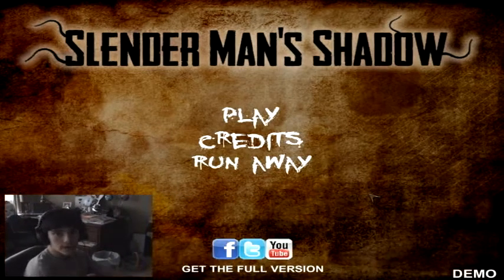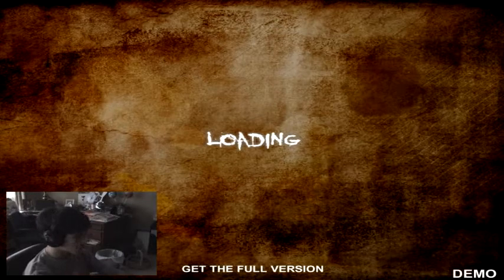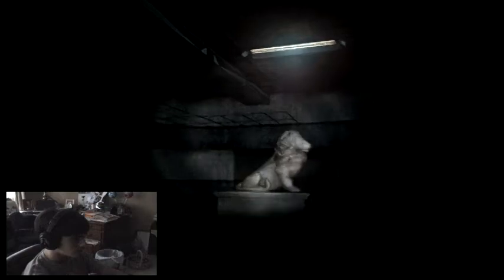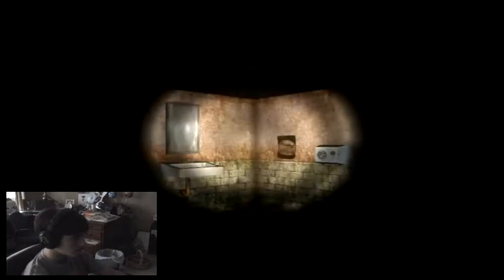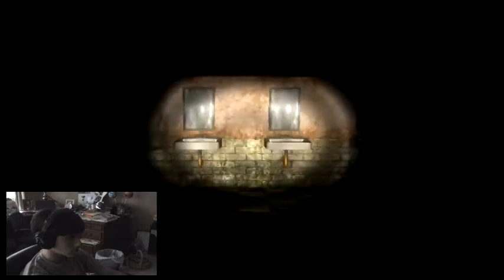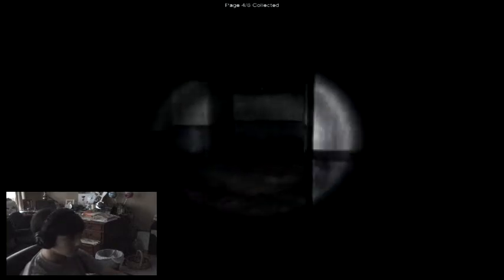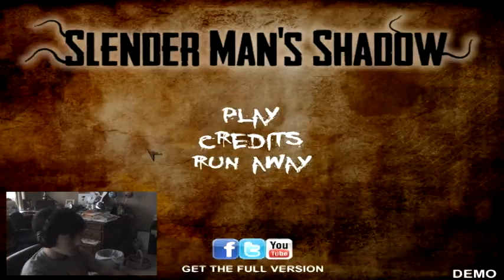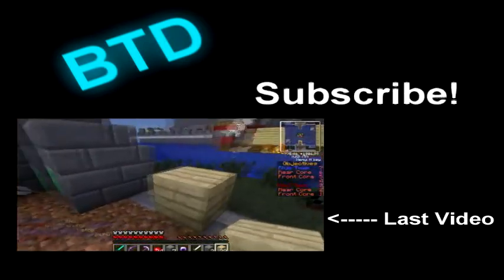Josh Plays - Slender's Shadow "Stone Cats and Jumpscares"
-Josh "I didn't even get a chance to run away!"

Outro song is 'All That and a Bag of Chips" by Icky.